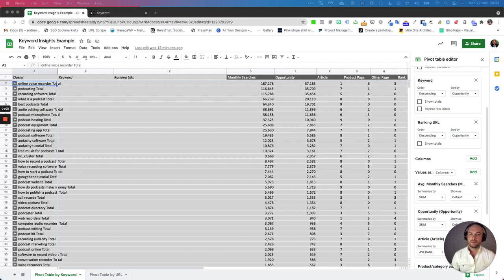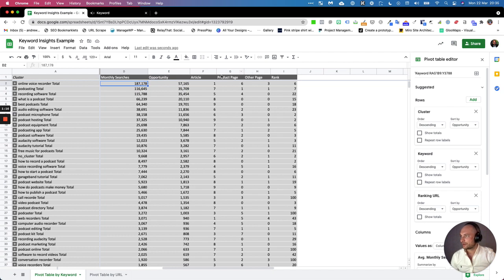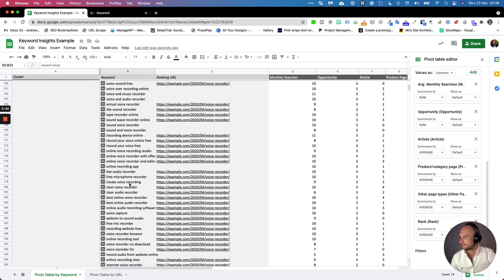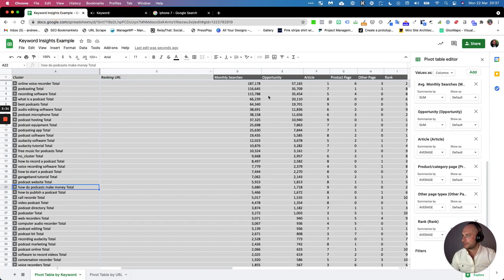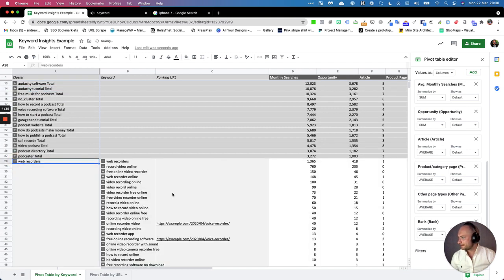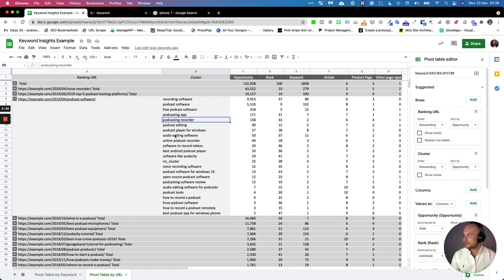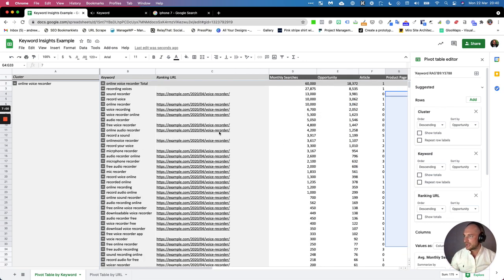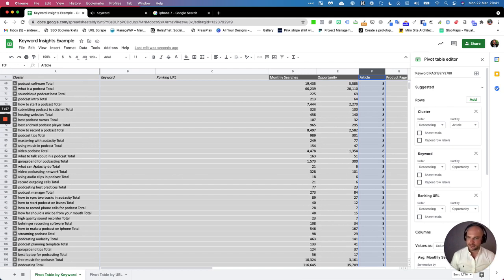Keyword Insights product use case demo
Keyword insights utilise state of the art natural linguistic processing and search engine result page (SERP) data to cluster keywords into similar groups whilst also working out the intent behind them.